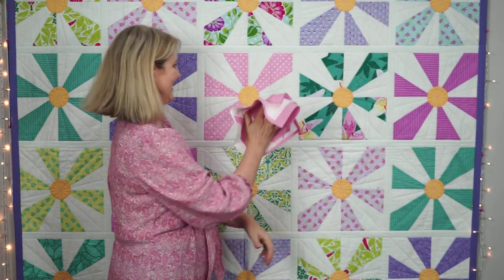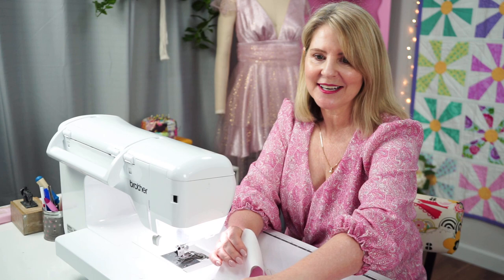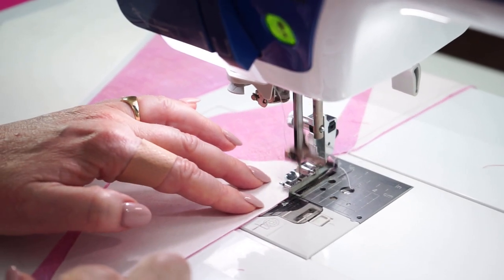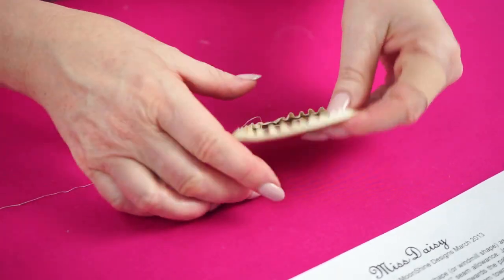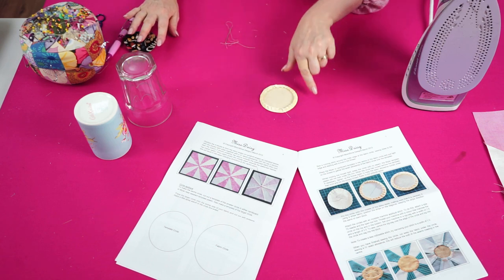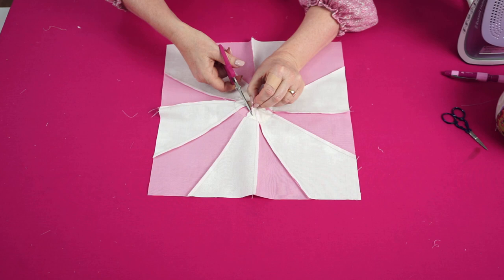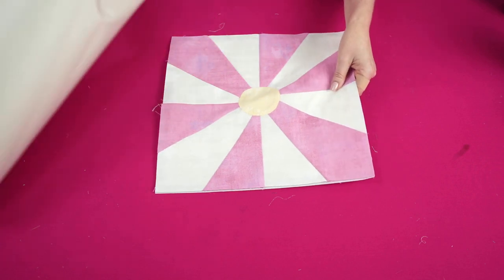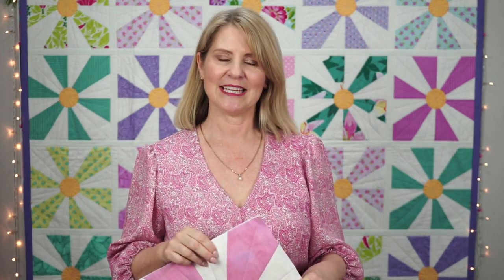How to Quilt As You Go: Make an Easy Daisy Block With a Square Ruler! (Beginner Friendly)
Today I am going to show you how to make an easy daisy block that doesn't require a special templates only a square ruler! This block is perfect for beginners because there are no tricky seam matching and it has simple and effective straight line quilting that anyone can sew.

If you are interested, the PDF pattern includes 3 sizes and is available to purchase

It also features as one of the patterns in my Quilt As You Go With The Easy Cover Strip Method eBook, which has 5 different patterns perfect for any level of sewing all using the simple cover strip method.

This quilt is joined together using the easy cover strip method and you can view the full tutorial here:

We have the comments disabled so we don't miss any important questions or feedback.